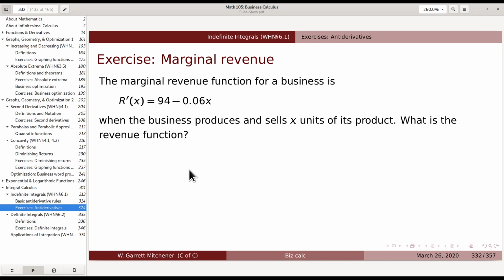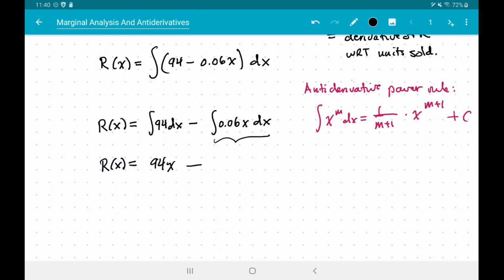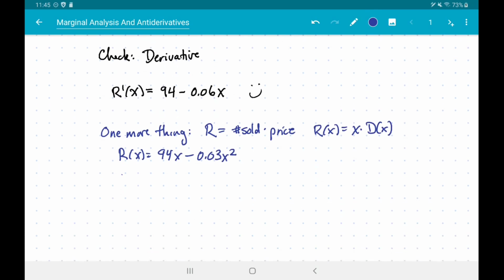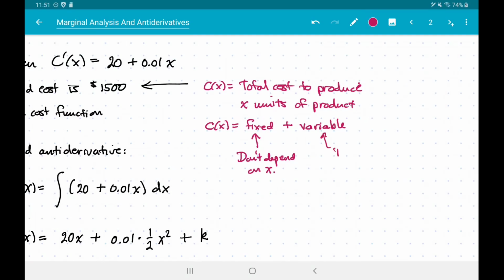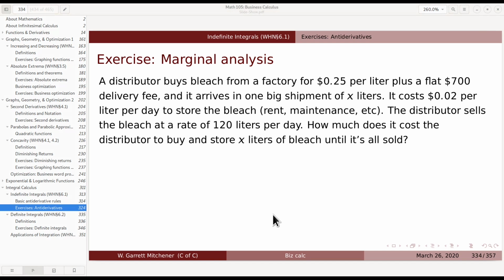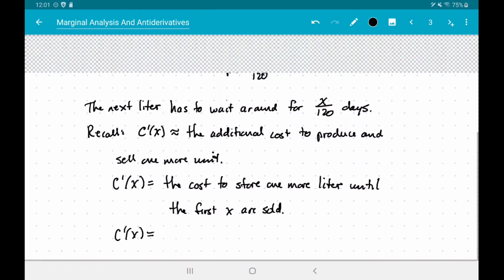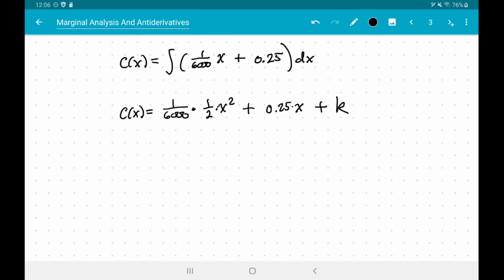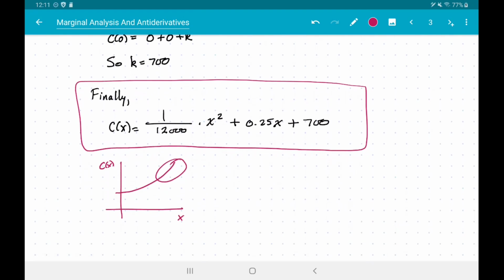Marginal analysis and antiderivatives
Word problems about business scenarios in which you need to compute an antiderivative.